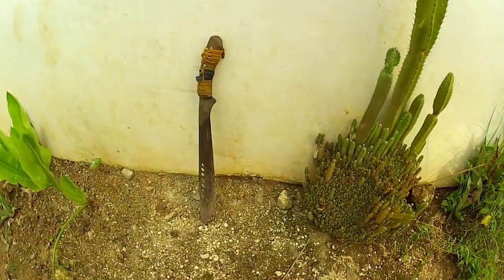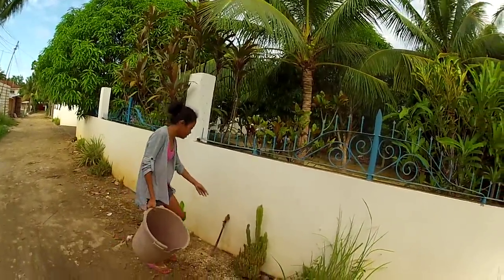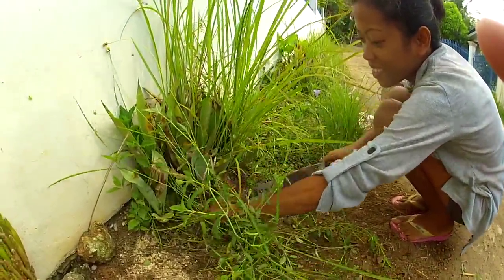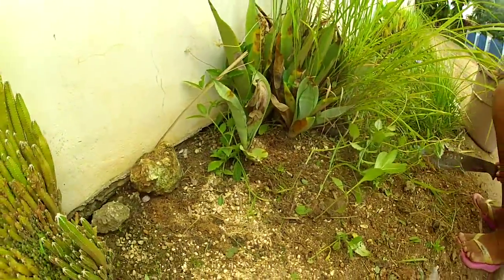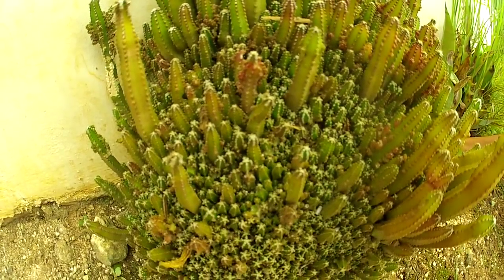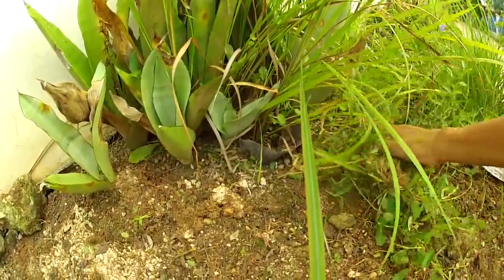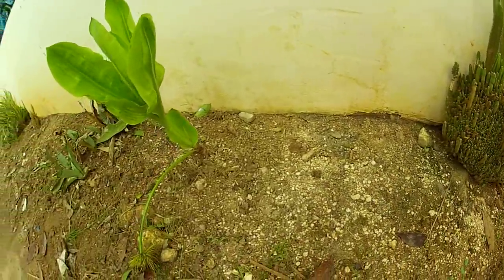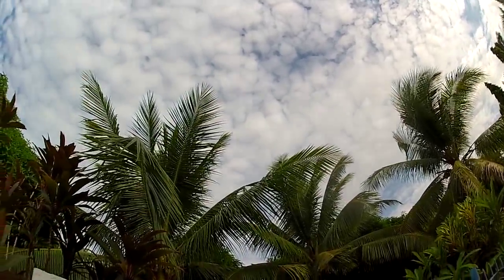BEAUTIFUL PHILIPPINO GIRL WITH MACHETE IN THE PHILIPPINES GOPR1483